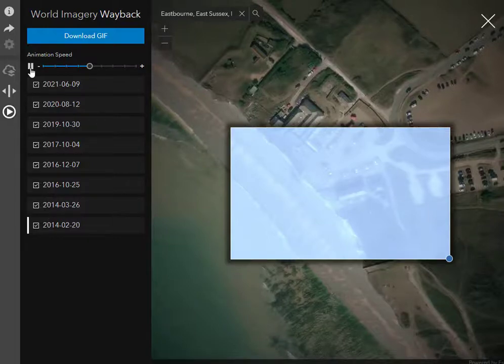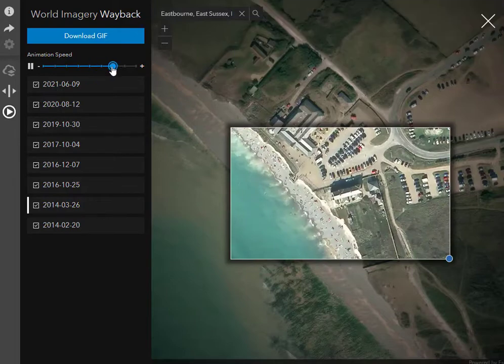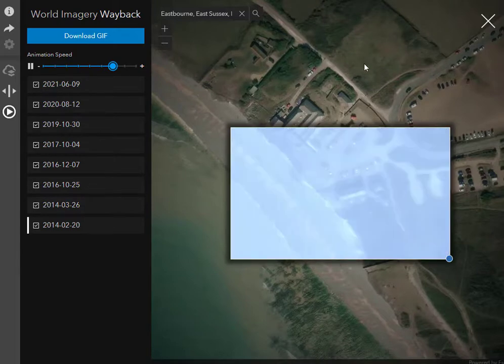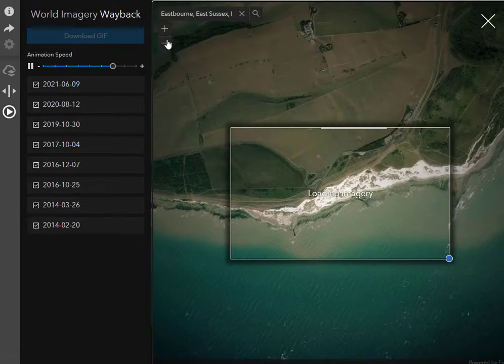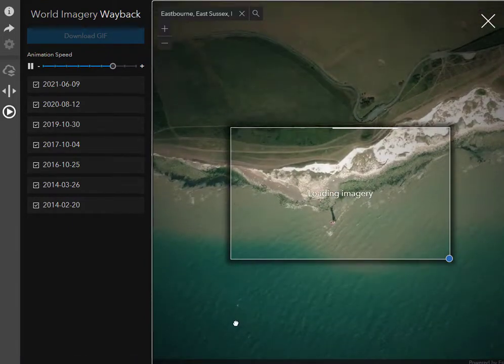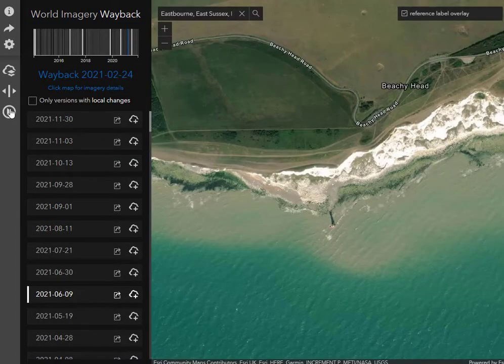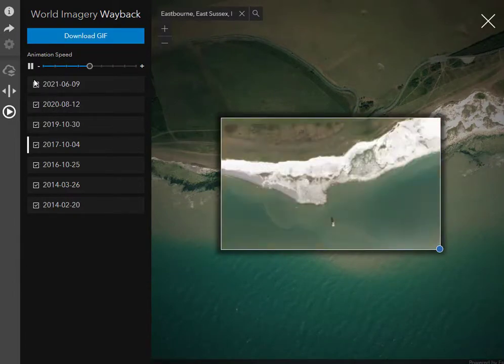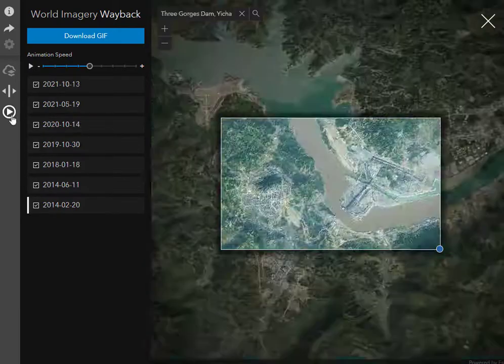Examining change over space and time: Coastal Erosion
Examining change over space and time:  Coastal Erosion, using the Esri Wayback imagery. Try it for yourself!